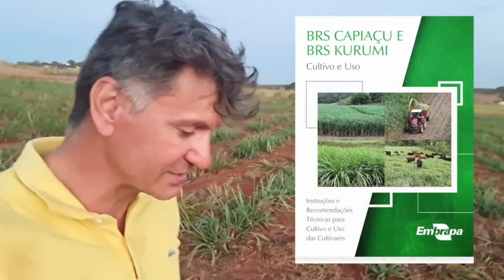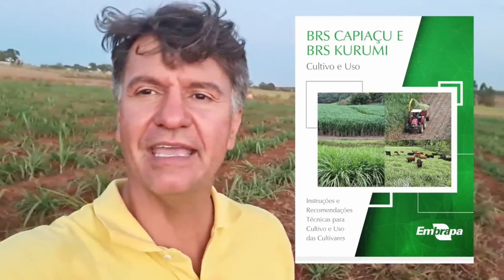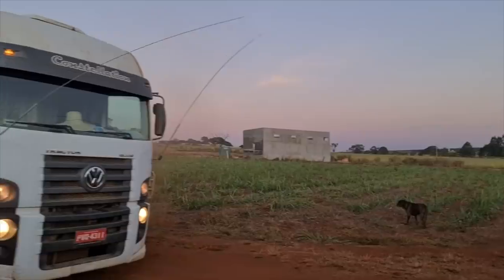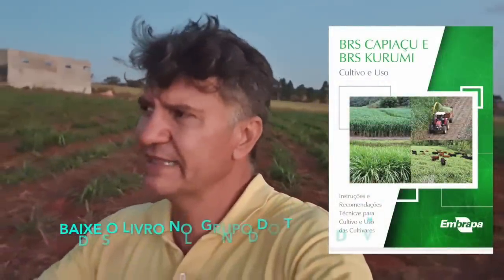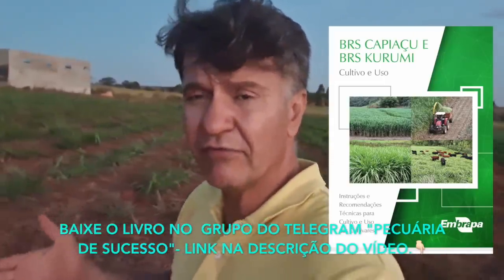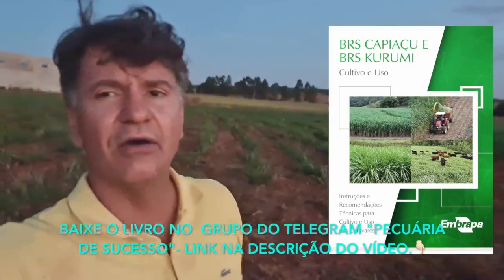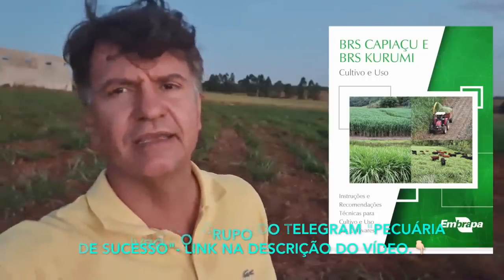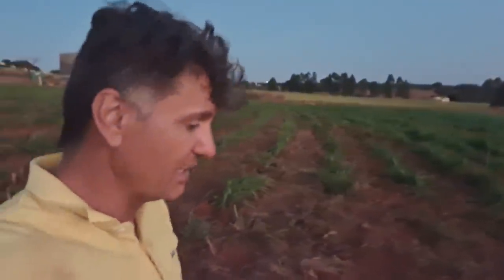TUDO QUE VC PRECISA SABER SOBRE BRS CAPIAÇU E KURUMI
DOMINE SUA FAZENDA COM O TREINAMENTO PASSO A PASSO NA PECUÁRIA